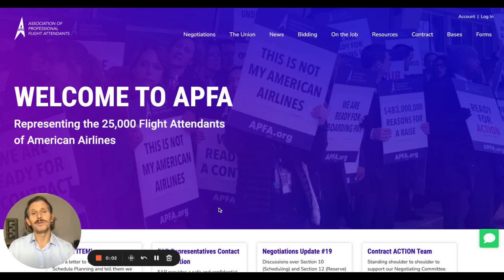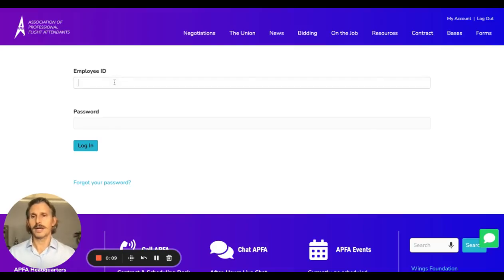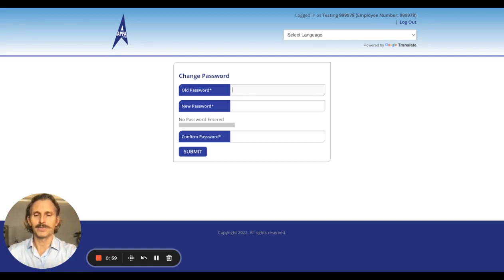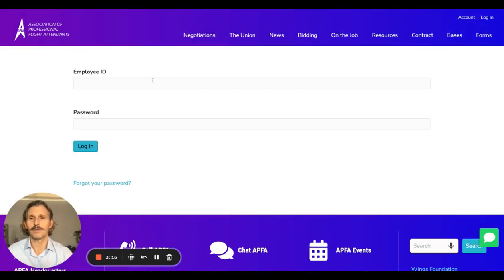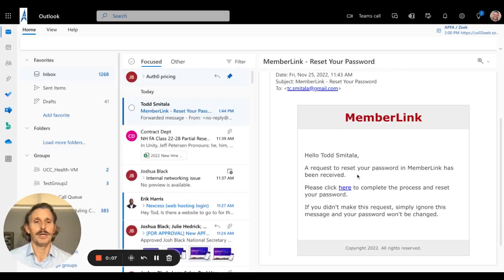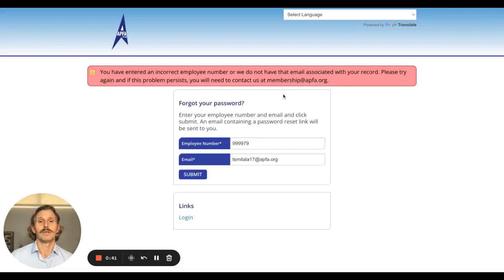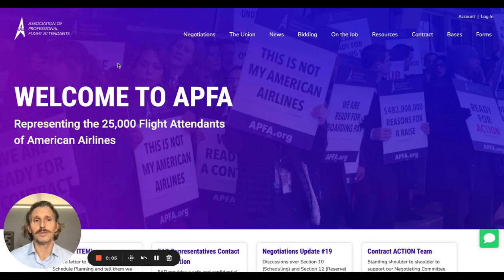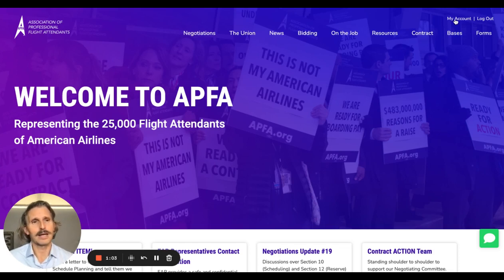First Login Walkthrough